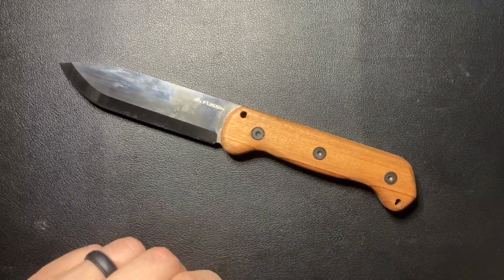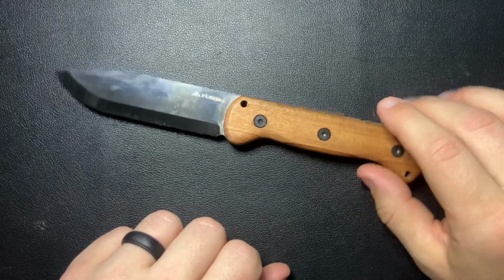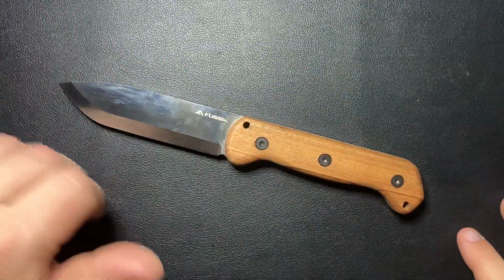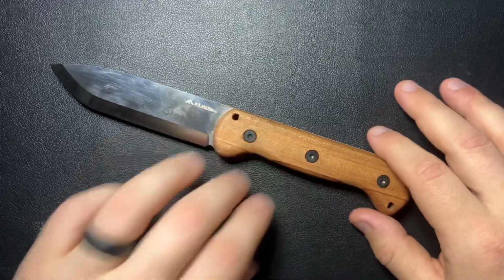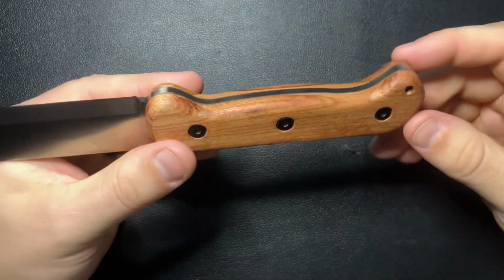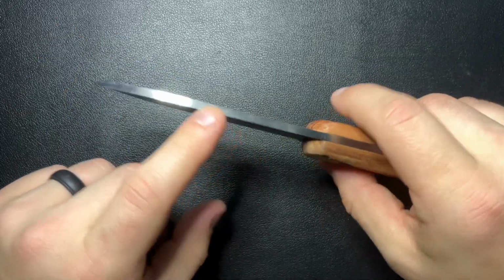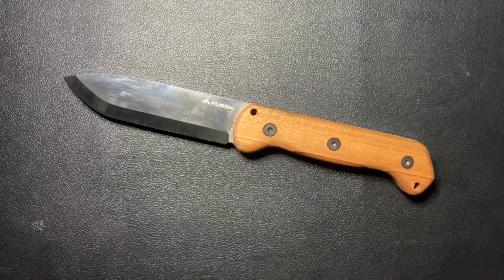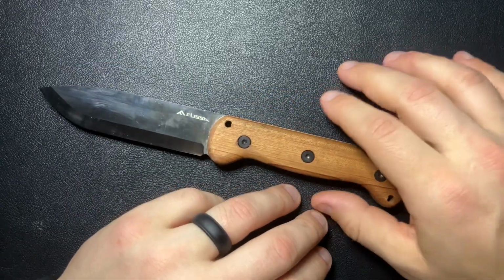This might be all you need? Flissa 9